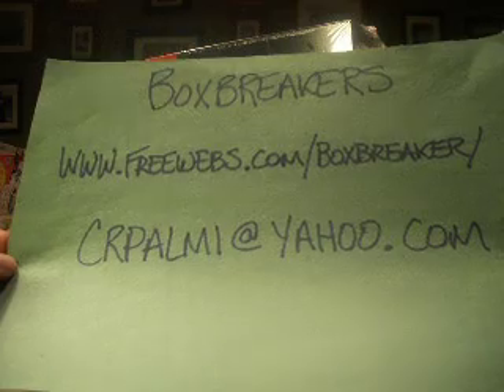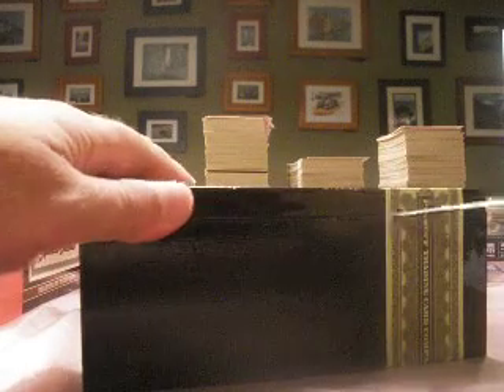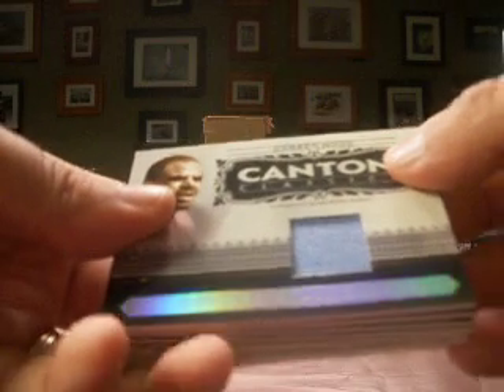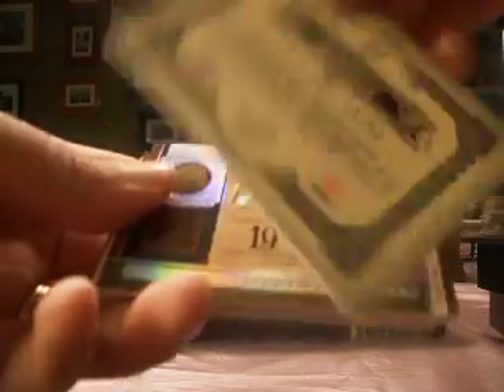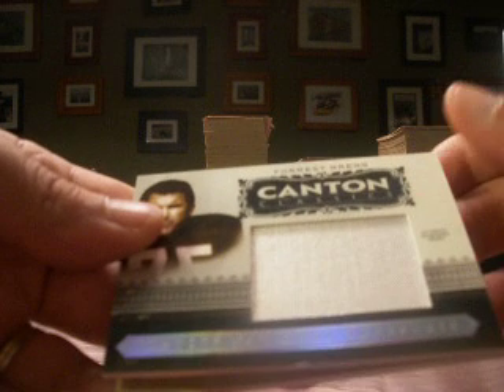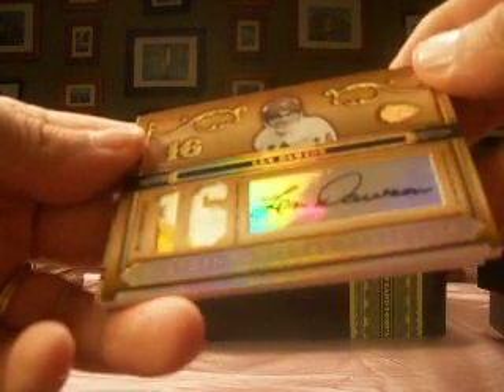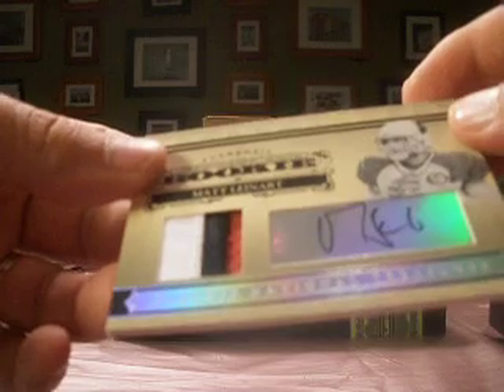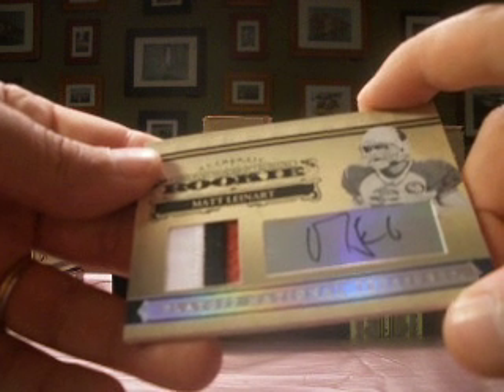2006 National Treasures Football Box Boxbreakers Group Break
This is part of our Boxbreakers High End FB Group Break for August 2010. Each month we break a range of products (usually Exquisite and National Treasures) from 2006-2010 and team collectors keep every card pulled from their teams. To view the whole break or to see about opportunities to join us for a future break please take a look at our